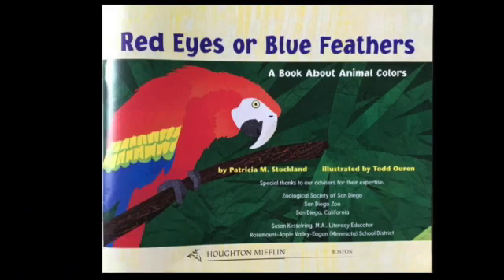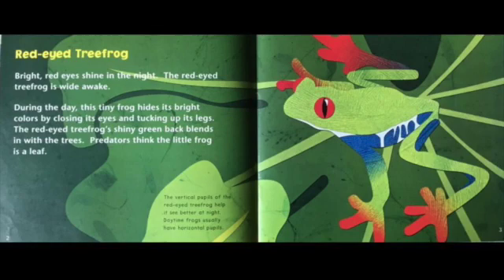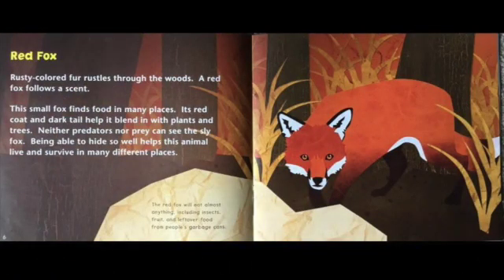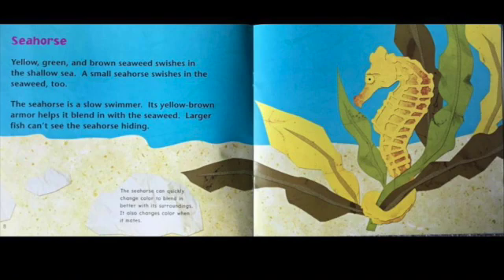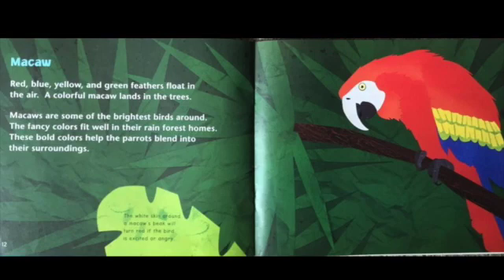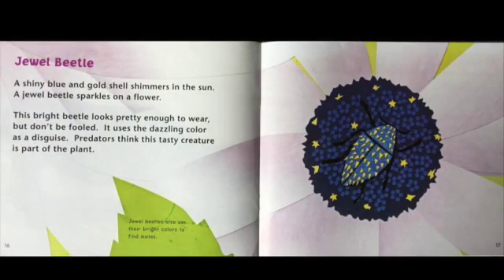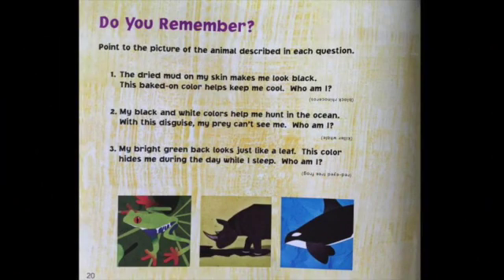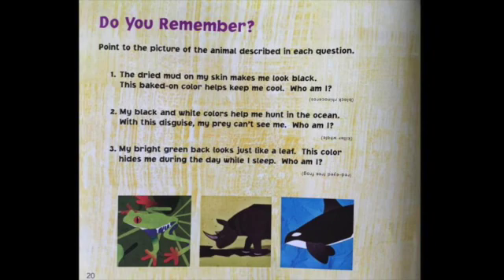Red Eyes or Blue Feathers